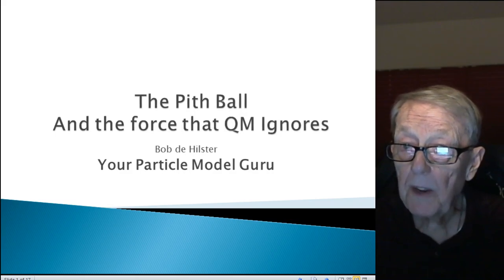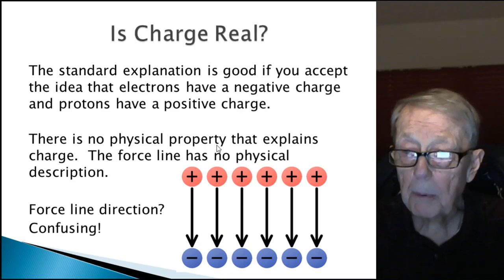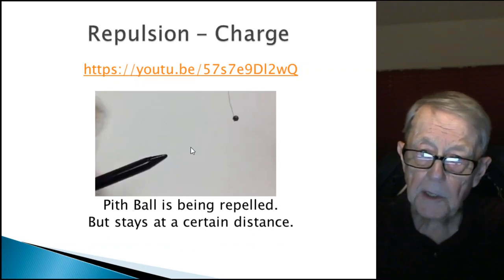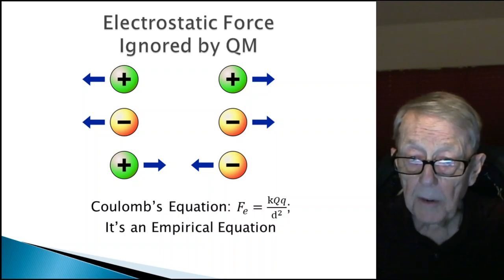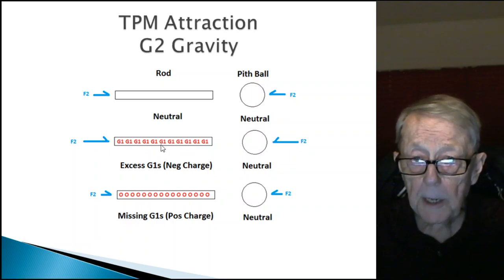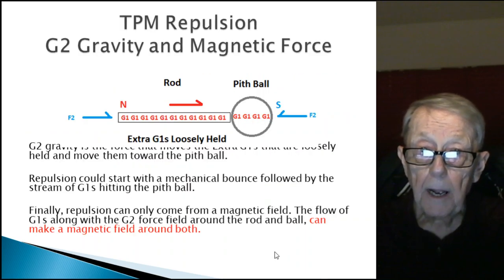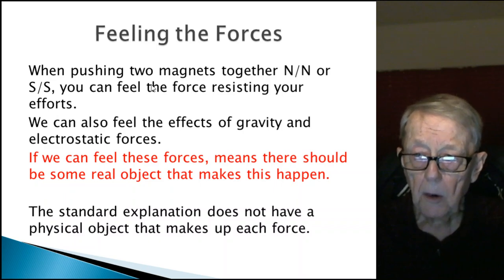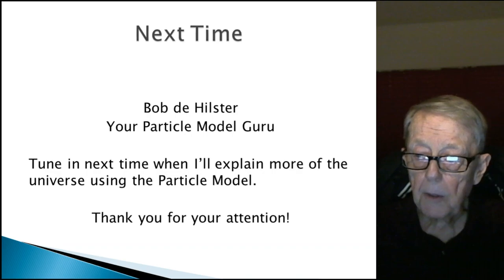The Pith Ball and the force that QM ignores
Bob de Hilster, your particle model guru, explains the pith ball using TPM. Further, he shows that TPM is already unified.